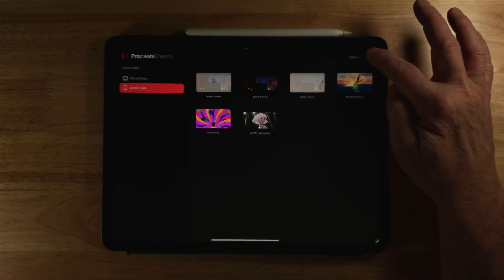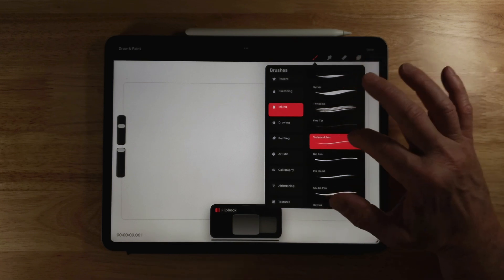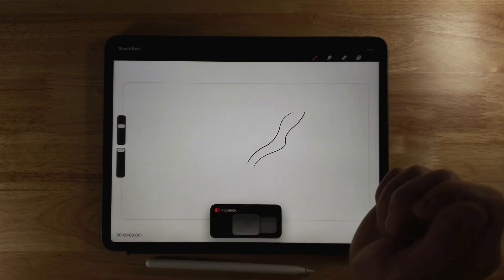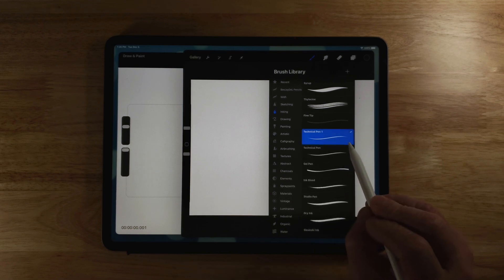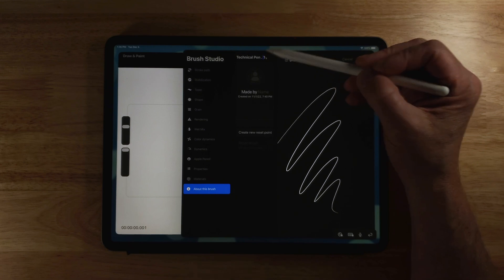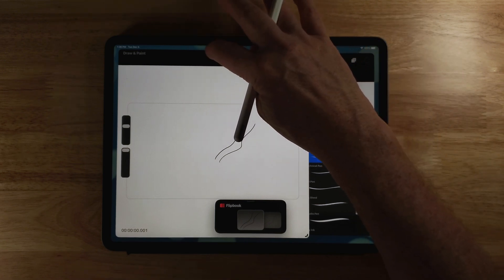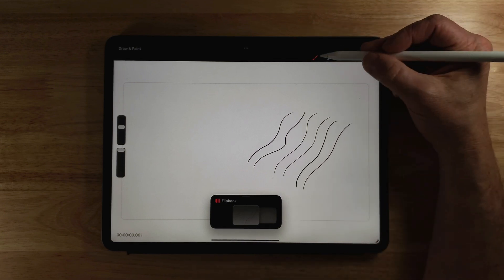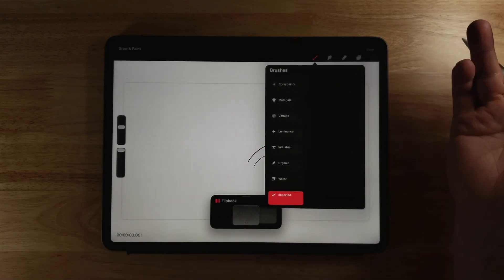Learn Procreate Dreams – Beginner's Tip – Enable Brush Stabilization – Import Brushes from Procreate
You can’t natively enable brush stabilization in the current version of Procreate Dreams, but I’ll show you a workaround to enable brush stabilization in this How to Use Procreate Dreams tutorial. This easy-to-follow tutorial for beginners will teach you how to duplicate a brush in Procreate, adjust the stabilization, rename it, and import it into Procreate Dreams.

Chapters

0:00 – Intro
0:13 – New Procreate Dreams File
0:25 – The Issue
0:56 – Opening Procreate Dreams and Procreate Side-by-Side
1:13 – Duplicate a Brush in Procreate
1:19 – Add Stabilization to a Procreate Brush
1:31 – Rename a Procreate Brush
1:45 – Export a Brush from Procreate and Import a Brush into Procreate Dreams
1:56 – Enable Full Screen
2:02 – Locate the New Brush in Procreate Dreams
2:32 – Delete a Brush in Procreate Dreams

iPad Picture by Photo by Nik on Unsplash